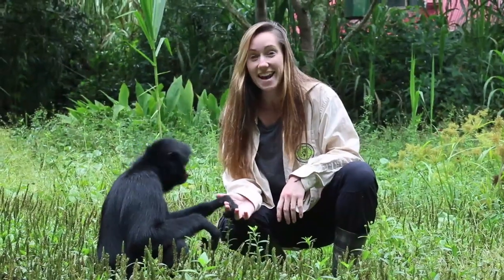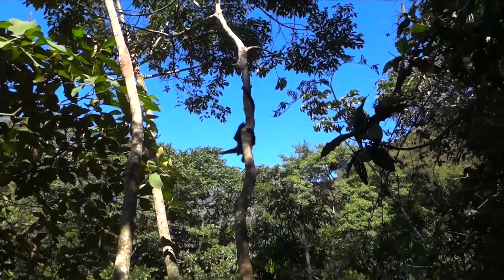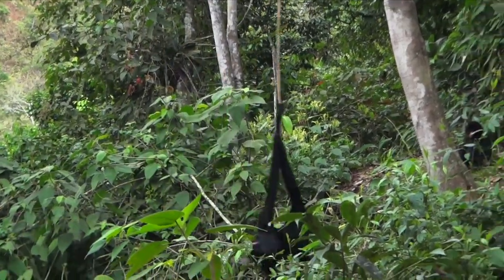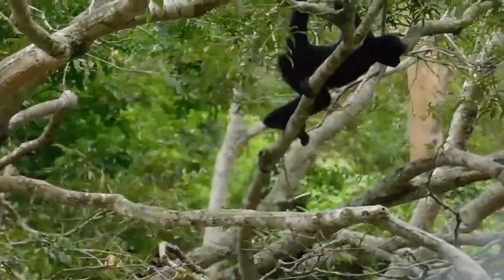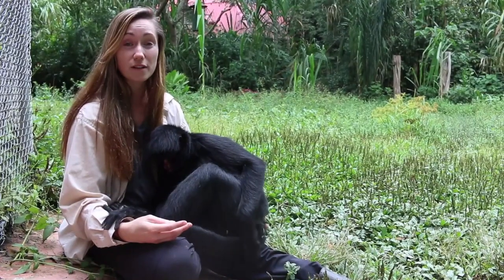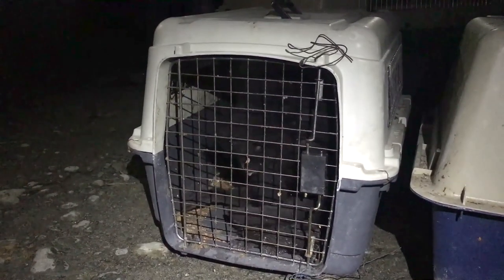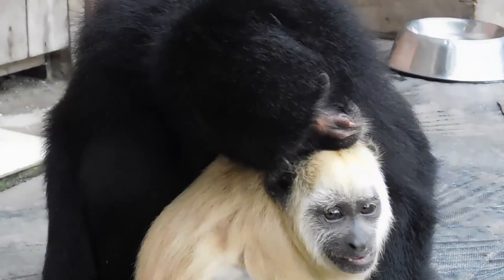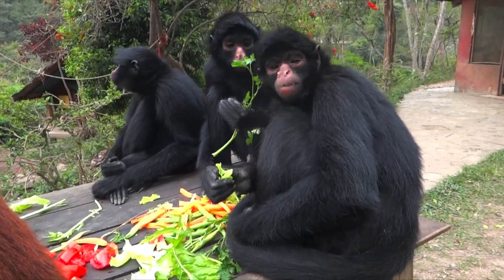Tropical Trivia Spider Monkey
Fun facts about the Peruvian Spider Monkey, Ateles chamek. at La Senda Verde we have over 20 Spider monkeys!. Presented and produced by Emma Blackwell. Learn more about this fascinating species and about our rescued spider monkeys